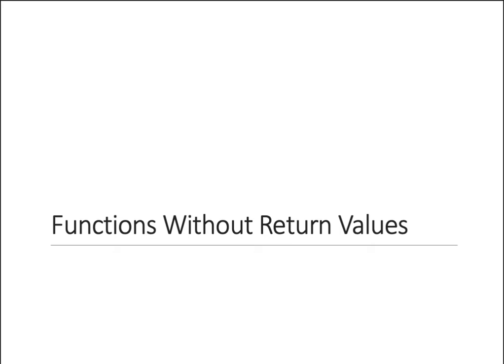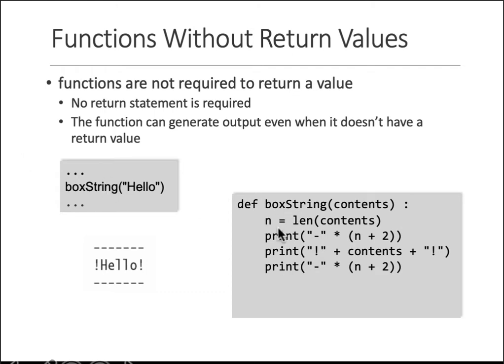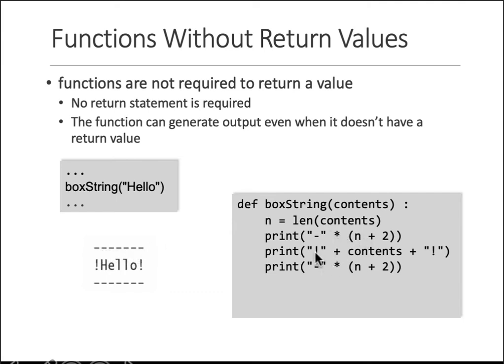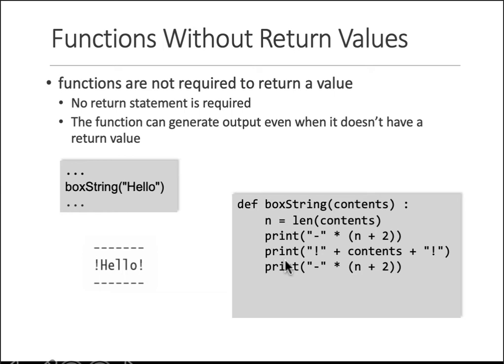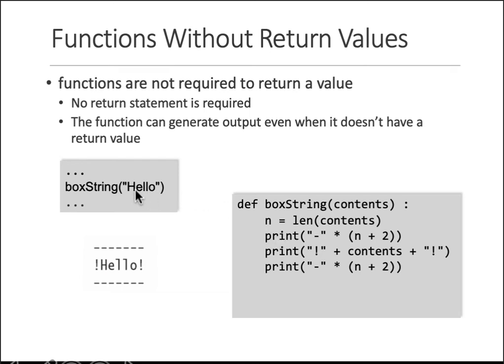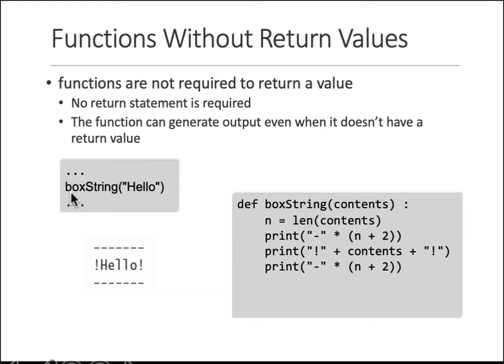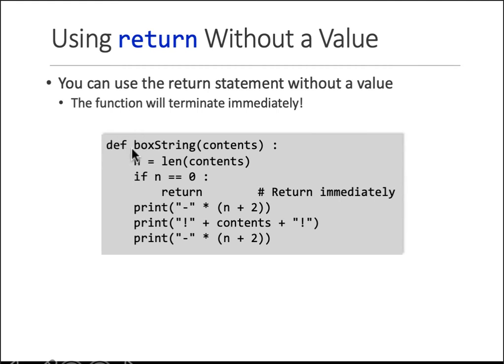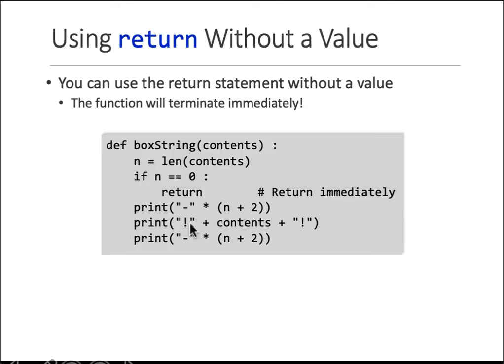423 523 Func d No Return Values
Functions without any Return Value in Python